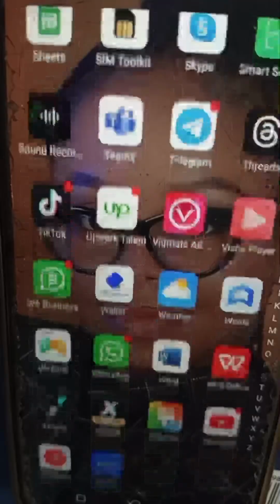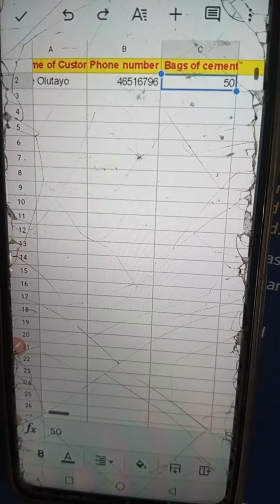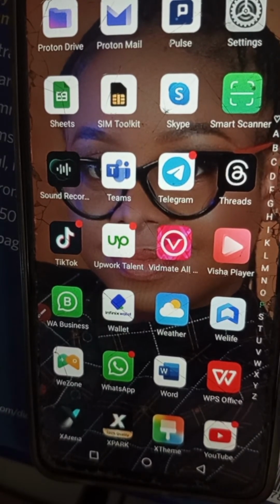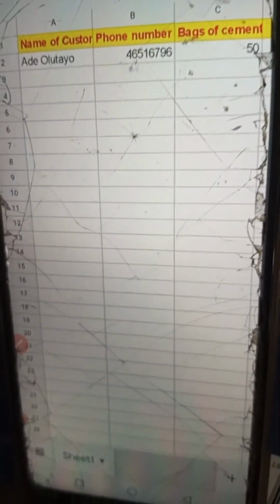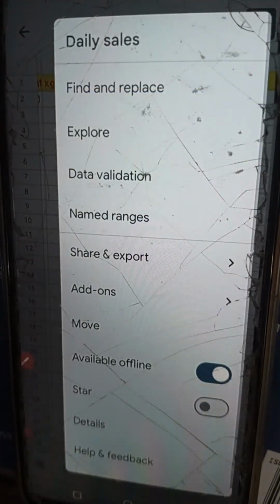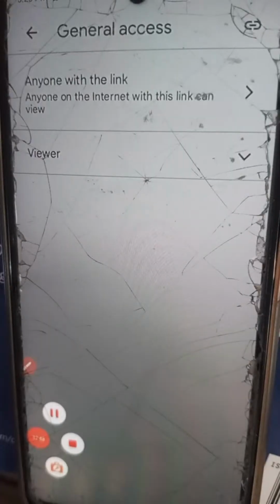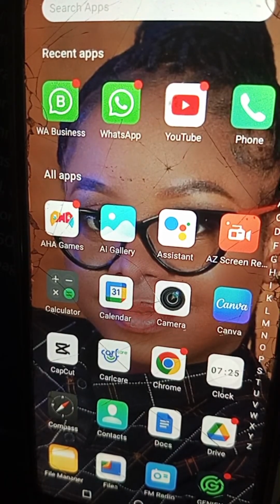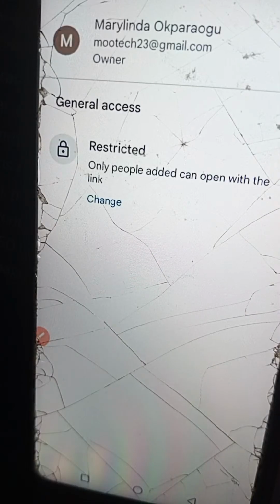How to use Google sheet.